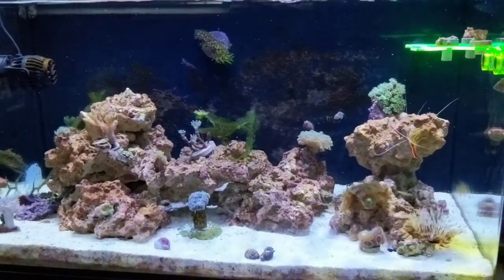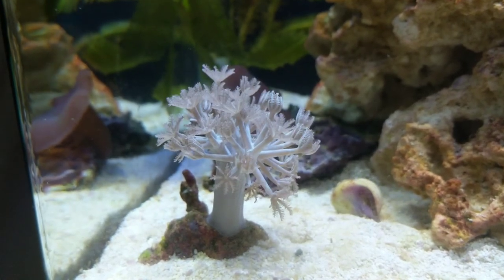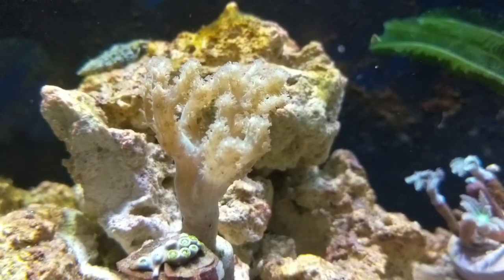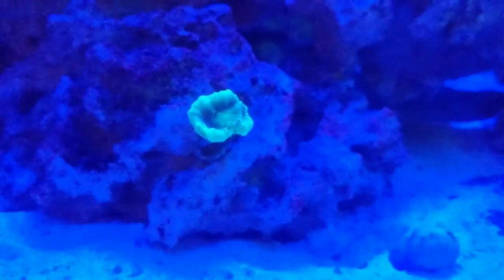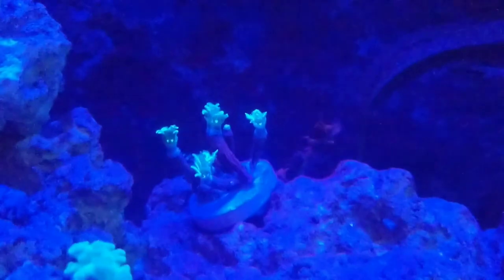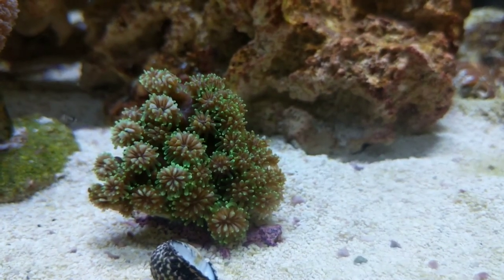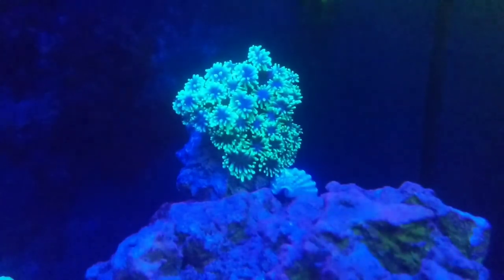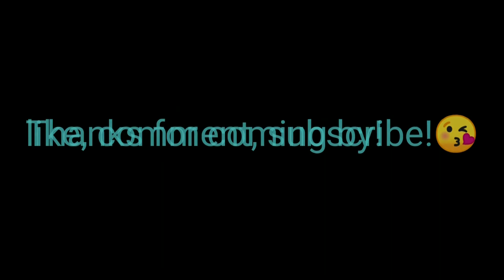Rico's aquariums nano tank challenge April 2018!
Ricos nano tank challenge April 2018!
Thanks for coming along on the with the growth of this marine space 22 gallon AIO tank.

New corals and new invters have been added, and the growth tracking of past corals. Also looking at corals in different light and speaking about how color shift can happen even if the coral is seen in person at the lfs.

Follow along on Instagram for weekly update and the most up to date when new additions between videos are made.